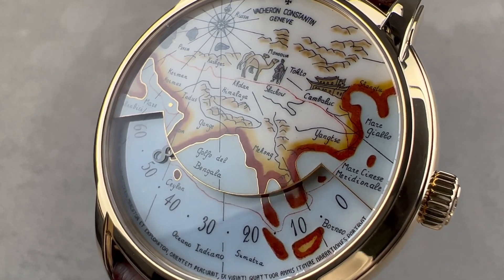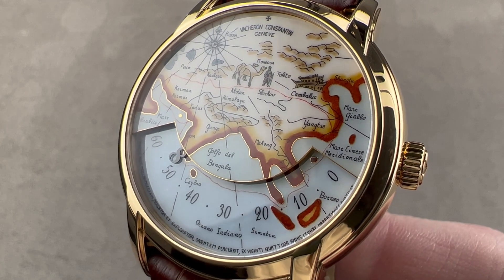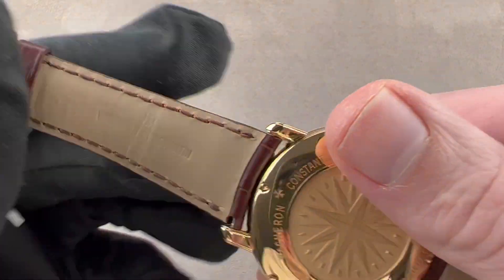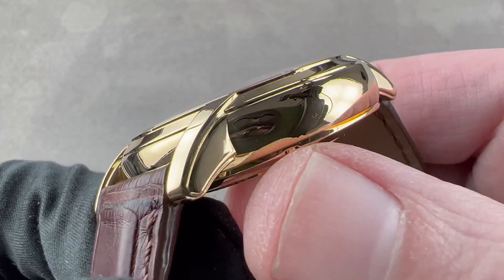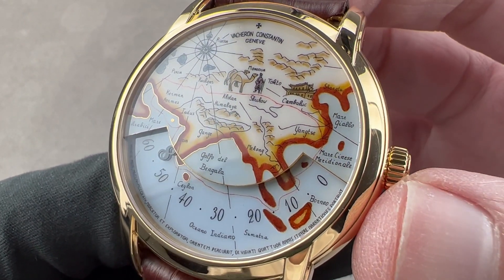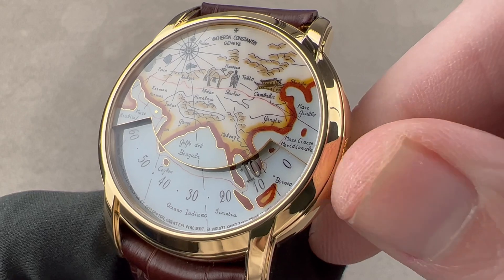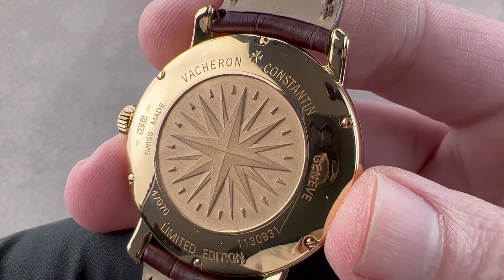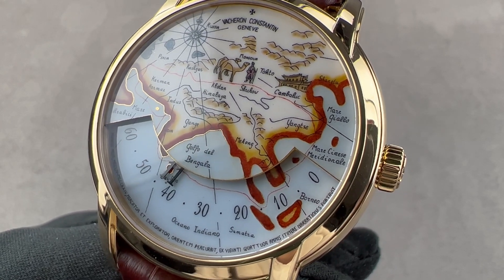Vacheron Constantin Metiers D'Art Marco Polo Expedition 47070/000J-9086 Vacheron Constantin Review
SKU: 4705059

The Vacheron Constantin Metiers D'Art Marco Polo Expedition 47070/000J-9086 is encased in 40mm of 18k yellow gold surrounding a cloisonné enamel dial featuring a map motif on a brown alligator strap. Features of this Vacheron Constantin Metiers D'Art Marco Polo Expedition include wandering hours and minutes.

For complete details, watch the full Vacheron Constantin Metiers D'Art Marco Polo Expedition review.